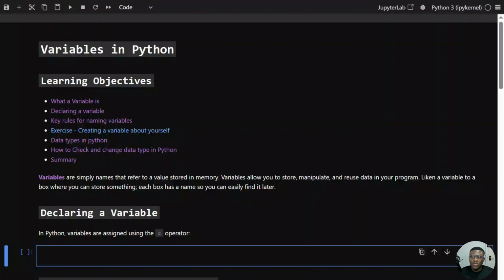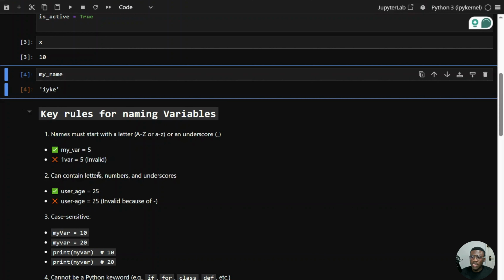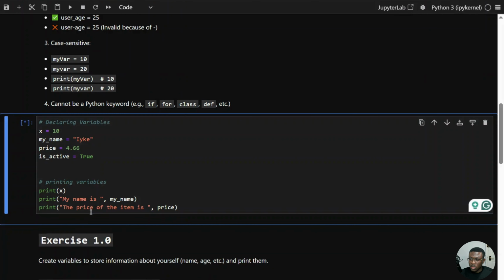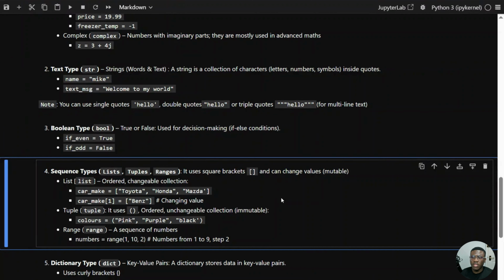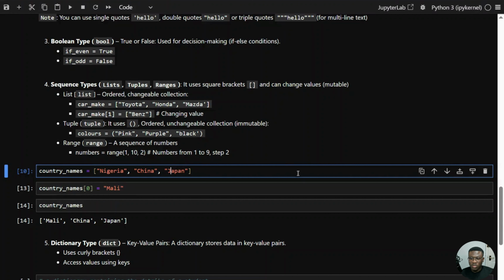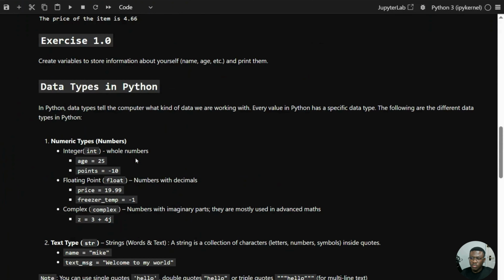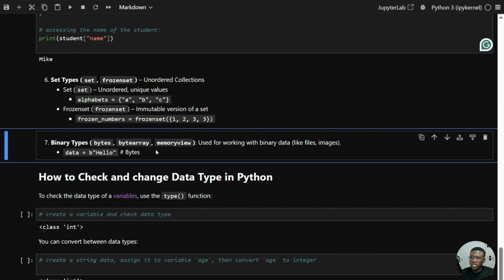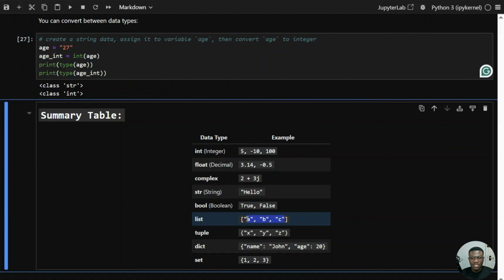Python Variables Explained | Learn Python for Data Science & ML (Ep 3)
Welcome to Episode 3 of the Data Science and Machine Learning with Iyke series! 🚀
In this video, we’re diving into one of the most important fundamentals in Python—Variables.

🔍 What you’ll learn:
1. What are variables in Python?
2. How to create and use variables
3. Variable naming rules and best practices
4. Common mistakes to avoid

Whether you’re just getting started or brushing up on your Python basics, this video will give you a strong foundation to build more advanced skills in Data Science and Machine Learning.